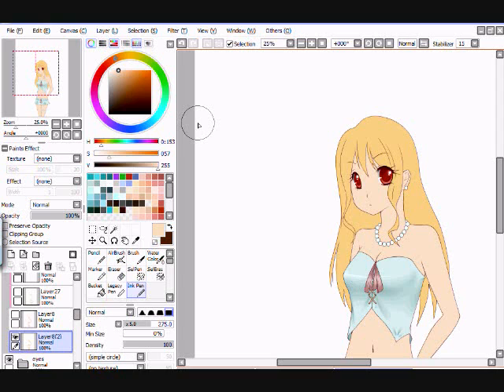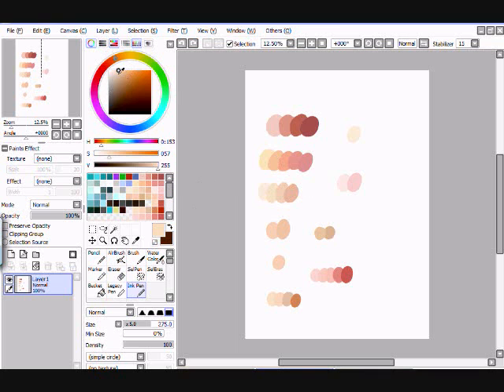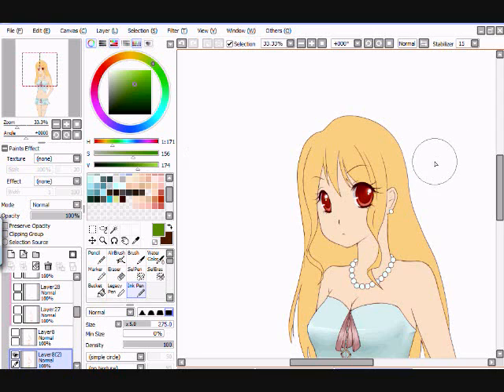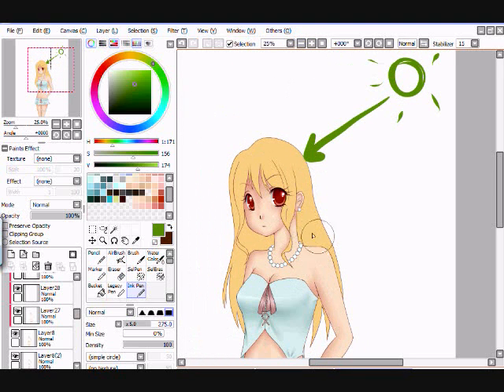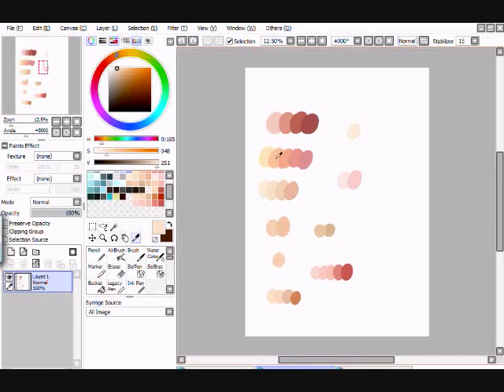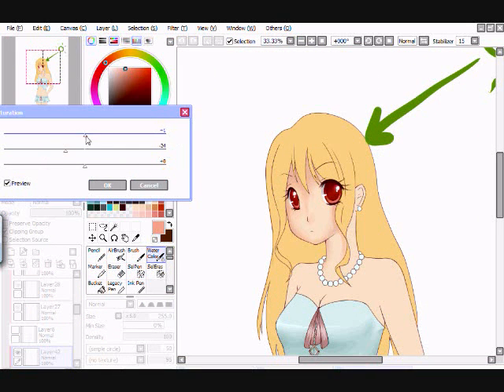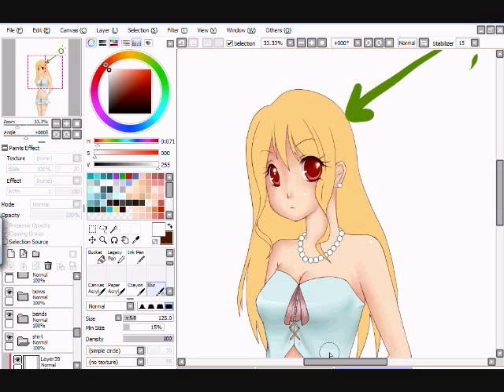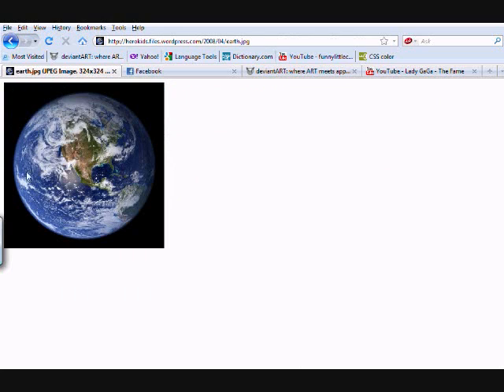SAI Paint Tool: Shading + Light Source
Sorry for poor quality as well, Youtube has been weeeiiirdd

Yeah, so, I don't know what else to say lol

I have no clue whether I'll actually finish the pic or not.